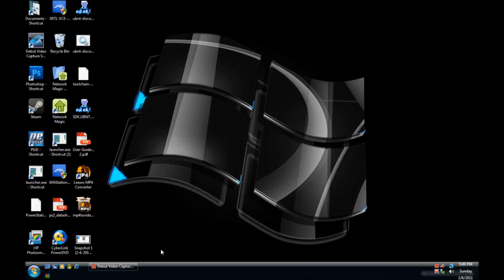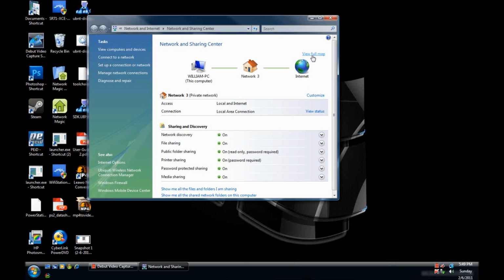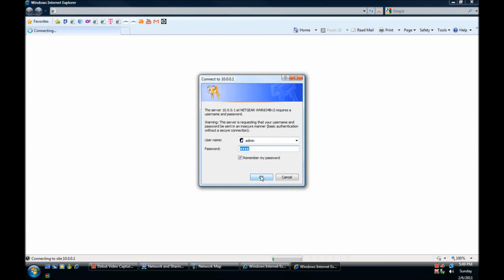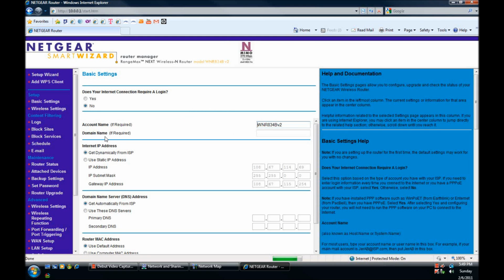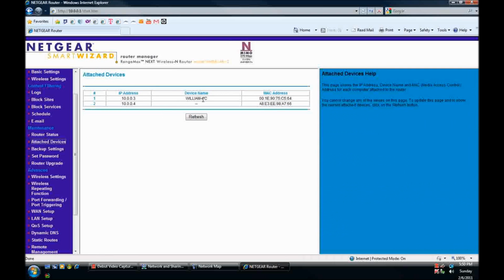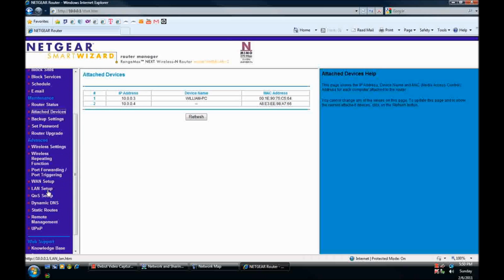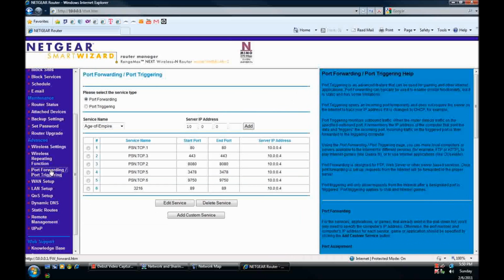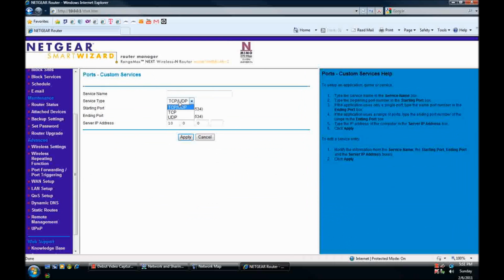How to Port Forward Properly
How to port forward the rite way.

Turn UPNP and DMZ off if your going to manualy port forward.

Please refer to the original video before port forwarding.
This should fix any problems with LAN device NAT types.